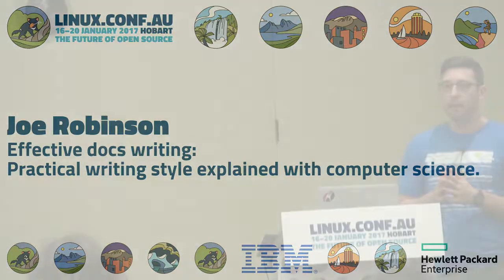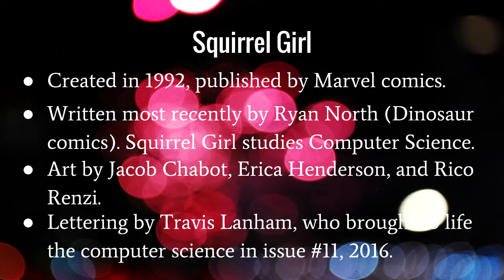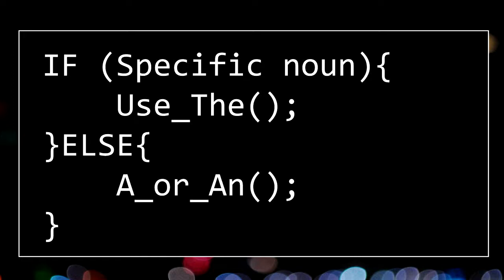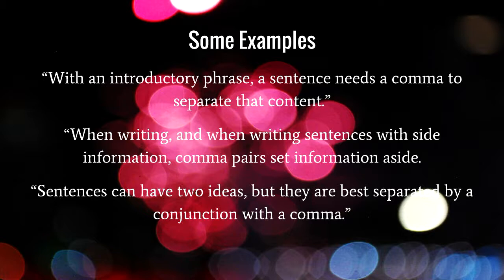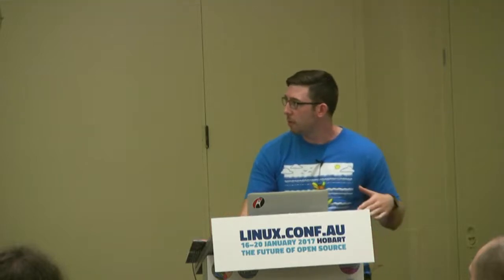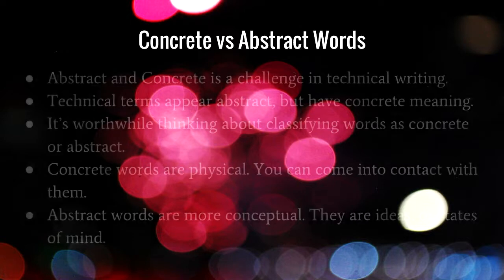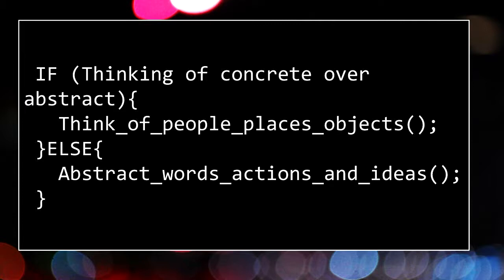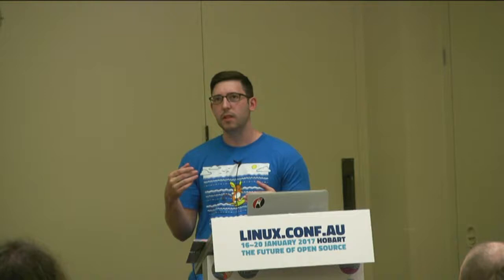Effective docs writing: Practical writing style explained with computer science.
Joe Robinson
If you've taken a glance at the docs of an opensource project you contribute
to, or something you've worked on either professionally or for a hobby, and
thought "that word doesn't sound right when I read it" or "is there a better
way to write the steps needed to work this project?" this short talk aims to
provide\ practical and effective writing style information for new and
experienced developers. Using basic computer science, this talk describes
and explains writing style points such as how to use definite articles,
active voice, punctuation, and plain language.